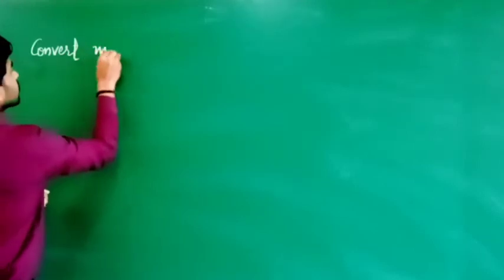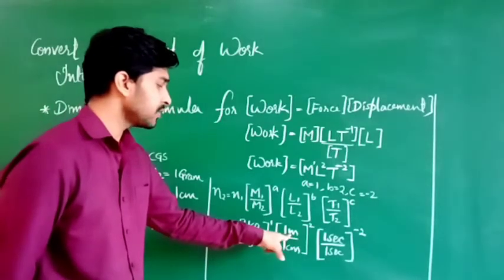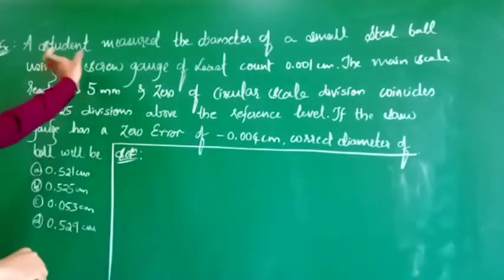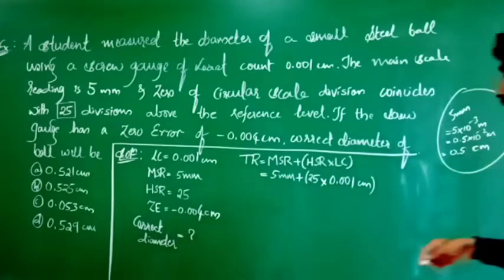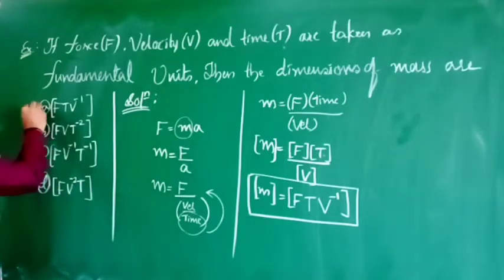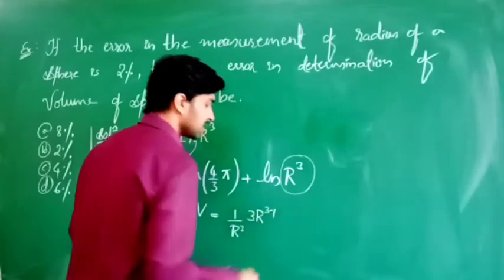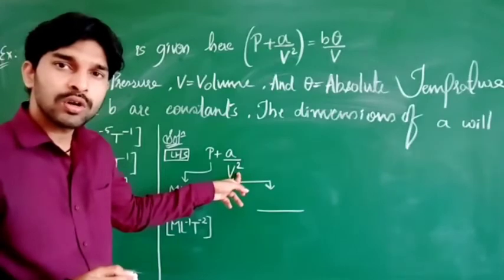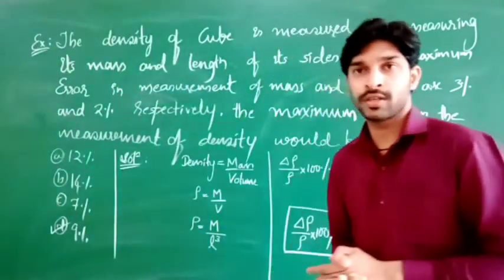Class XI - Units & Measurements Video-9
Previous Year Questions:

Units & Measurements

Supplementary Units, Relation between Numerical Value & Unit Rules for writing symbols in SI system &  Examples on derived Quantities

Dimensional Analysis: Examples, Principle of Homogeneity,

Application of Dimensional Analysis: To derive an equation & To convert one system of Unit into another system